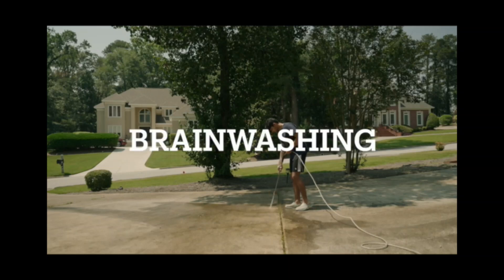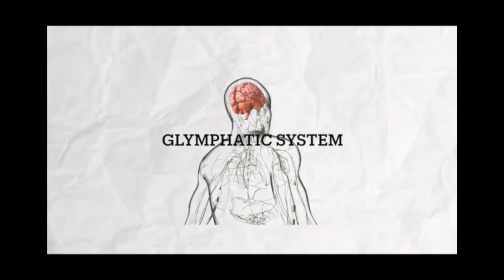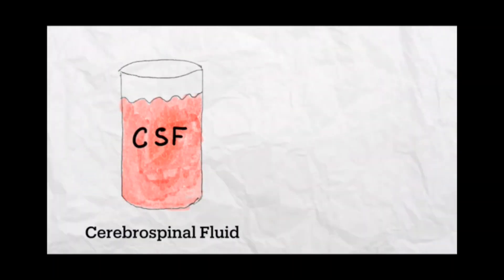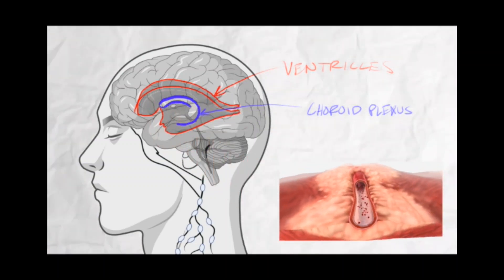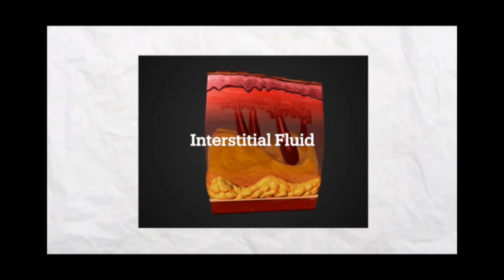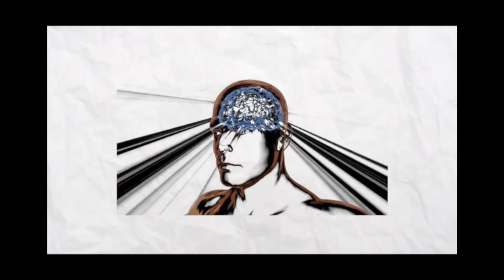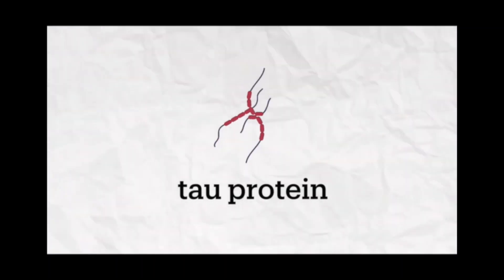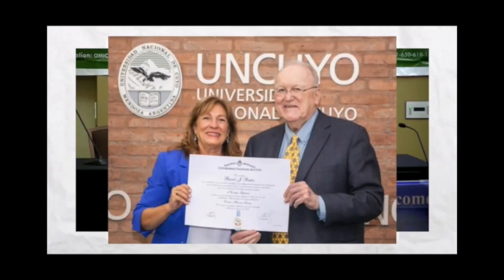Does Sleep Brainwash Us?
The brain doesn't have a traditional way of getting rid of waste and keeping itself clean. Scientists have always been puzzled by this. However, recent discoveries have uncovered the glymphatic system that removes harmful waste during sleep. You can almost think of this as “brainwashing.” The term glymphatic was derived from the lymphatic system and its dependence on glial cells (g-lymphatic). Sleep has also been found to be especially crucial for the glymphatic system’s functionality. The brain’s buildup of proteins such as amyloid-beta and tau proteins have been associated with neurodegenerative diseases such as Alzheimer's and even dementia, and sleep is thought to provide a crucial role in directing the glymphatic system to clear these potential toxins from the body. Along with sleep, balancing your daily cycle (circadian rhythm) is also extremely important in gaining efficient sleep (reaching deep sleep) to maximize the glymphatic system at night.

Created by Kunsh Sharma and Vivin Sudharsan